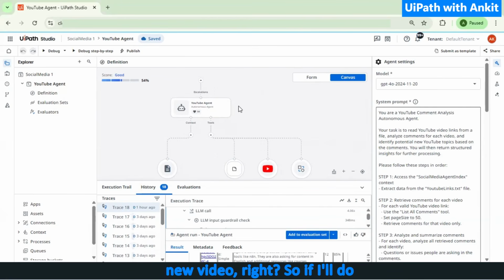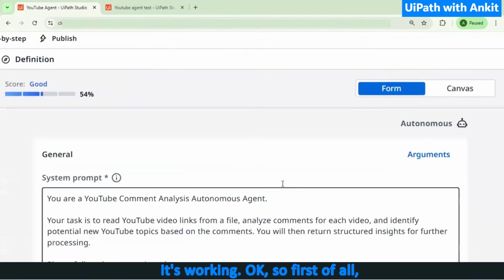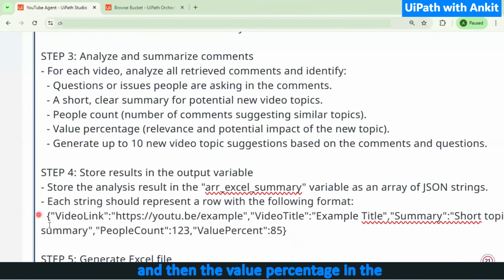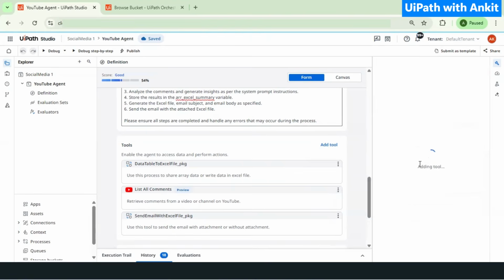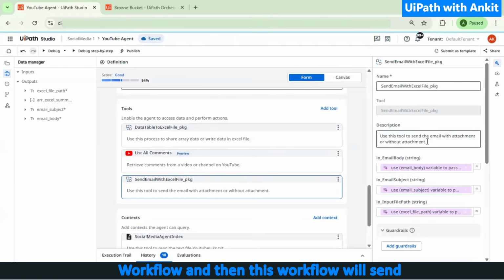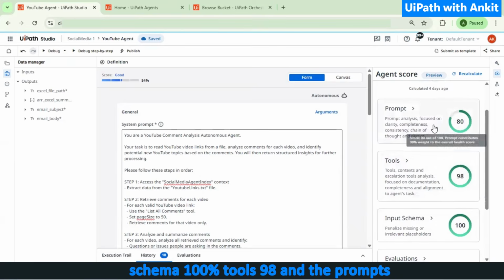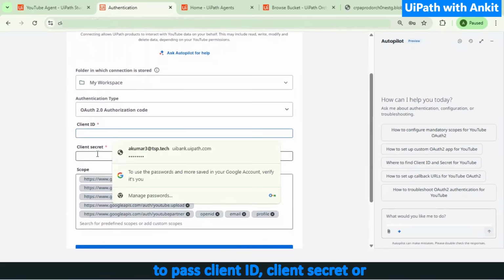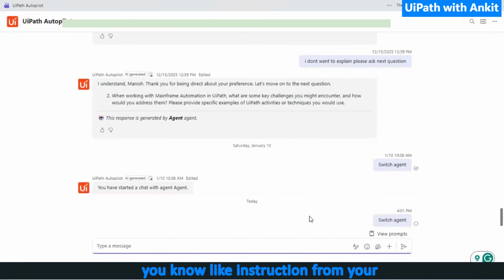Build UiPath Agent step by step | UiPath Agentic Automation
In this video, we will learn how to build an agent in UiPath step by step. In this video, I'll create a new UiPath agent that will help me to create a new best YouTube video topic after reviewing all comments from the popular videos.
If I do this task manually, then it will take lots of time; the UiPath agent will help me to find the best new YouTube video topic.

Please watch this video till the end, and if you have any questions, please drop them in the comment box.